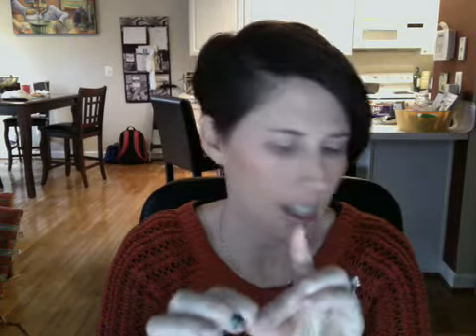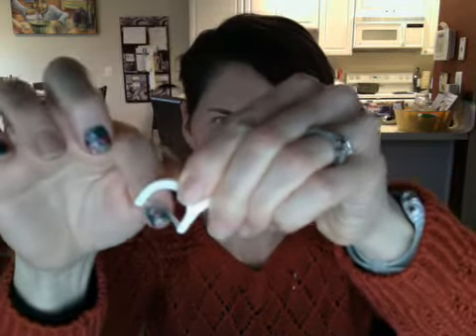Removing Jams with Quench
This is a short video tutorial on how to remove your Jamberry nail wraps using the Jamberry Quench from the Indulgence Jamberry Hand Care set and a dental pick.